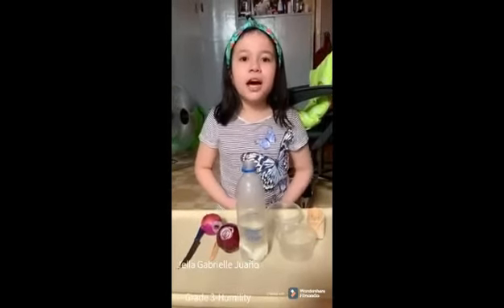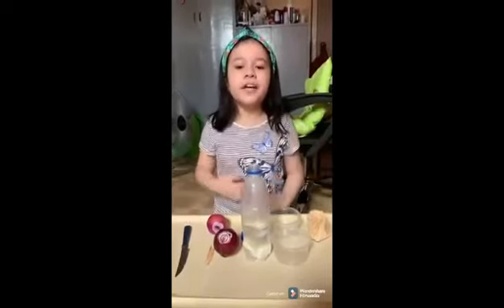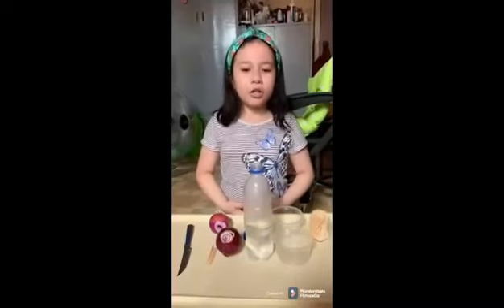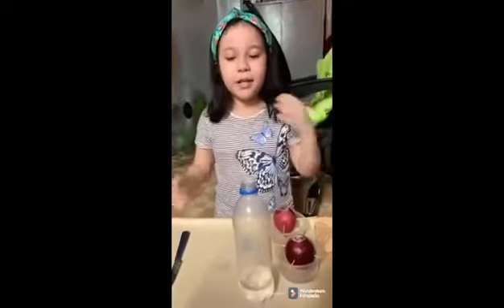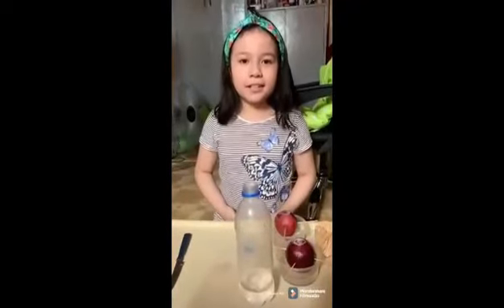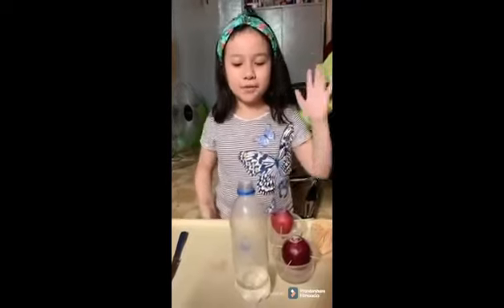How to grow onion in water|My grandaughter's experiment#jellagabrielleejuaño